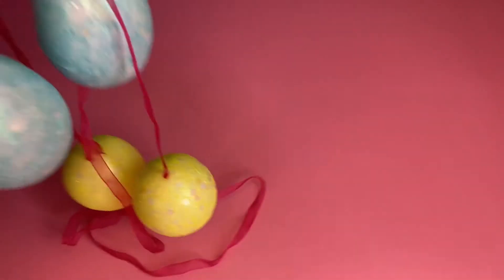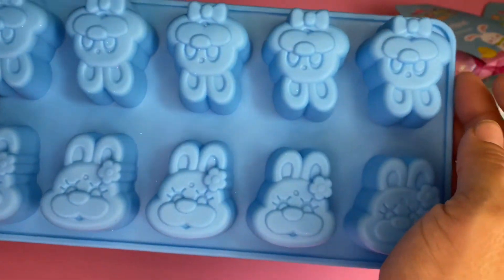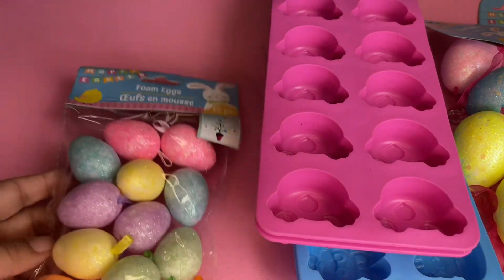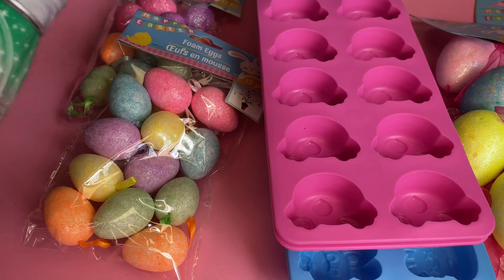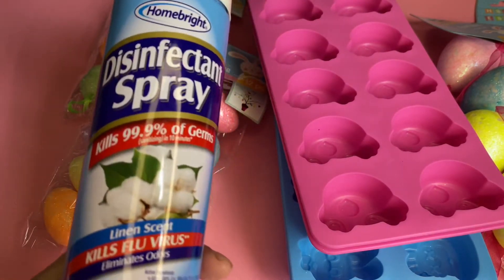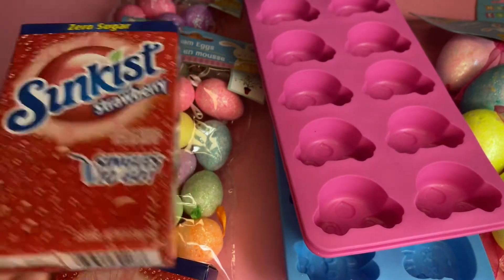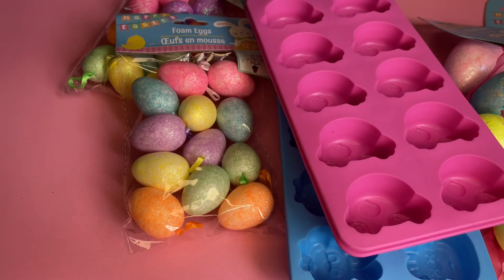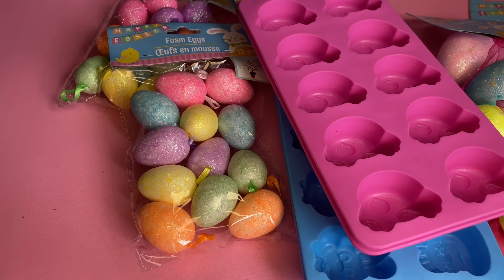🐣 DOLLAR TREE HAUL NEW EASTER ITEMS, EASTER GARLAND, EASTER MOLDS, EASTER FOAM EGGS - MARCH 2021 🐣